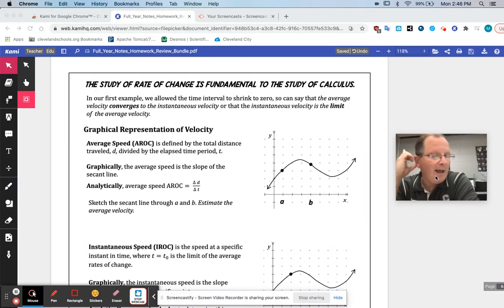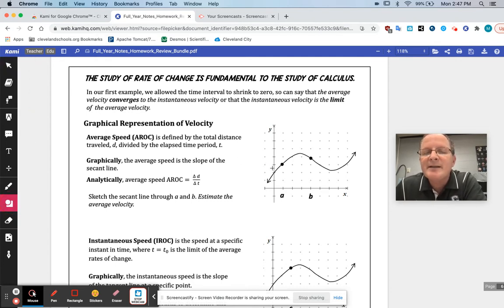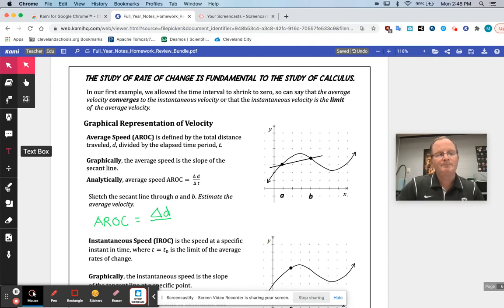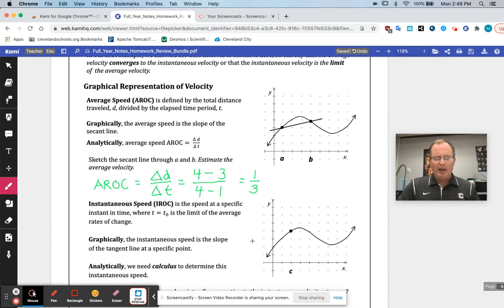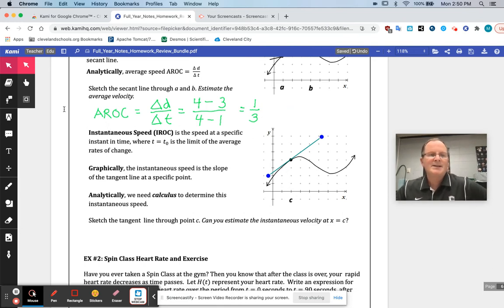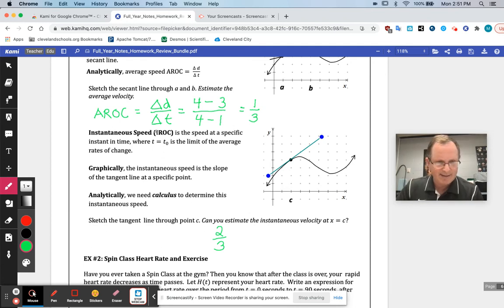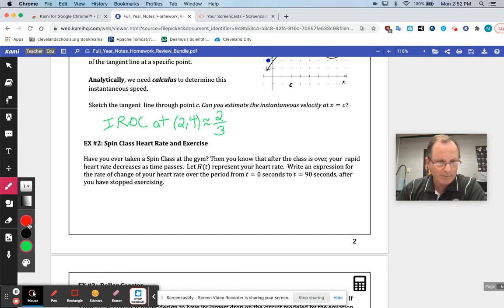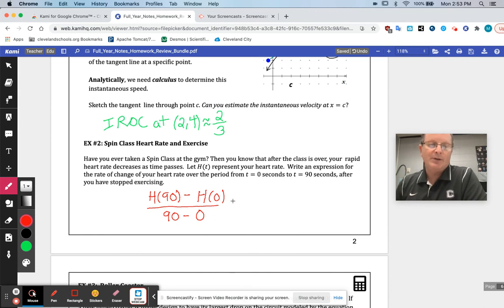Lesson 1 - Ex. 2